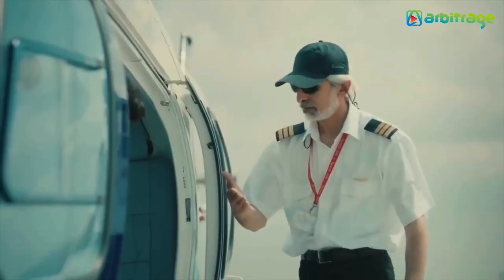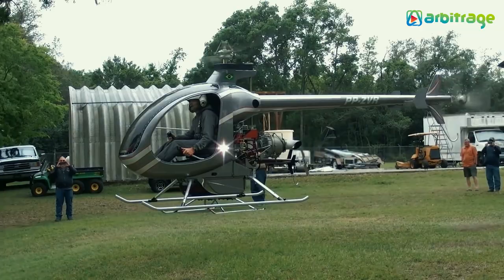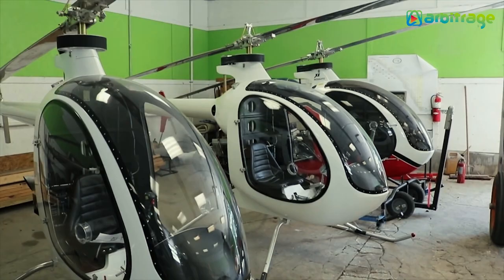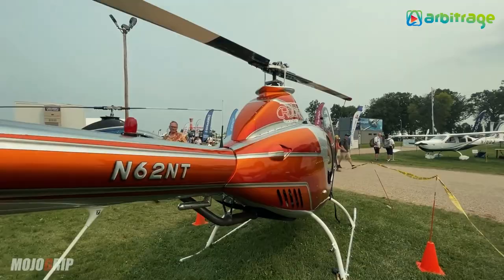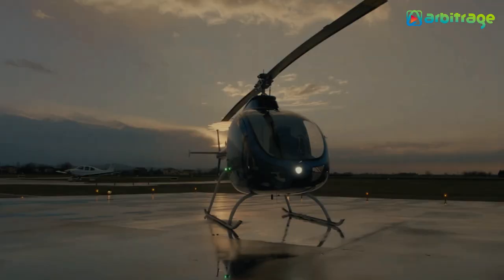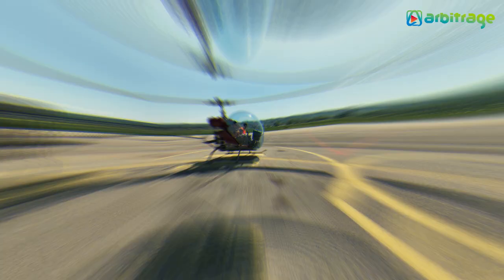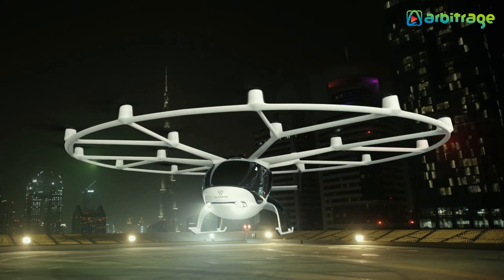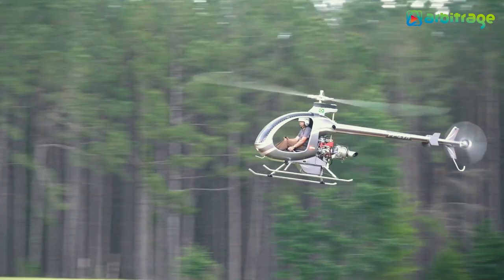Top 5 Smallest Helicopters in The World | Kit Helicopters 2023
Here The List Of Top 5 Smallest Helicopters in The World
5: Composite FX Mosquito Helicopter
4: Rotorway A600
3: Zefhir by Curti Aerospace Division
2: Safari Helicopter 500
1: Volocopter VoloCity